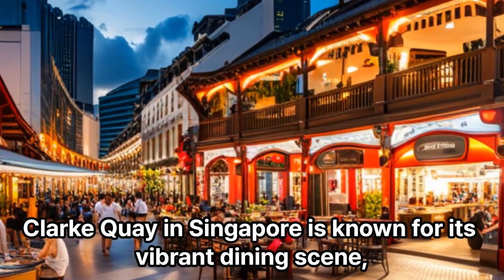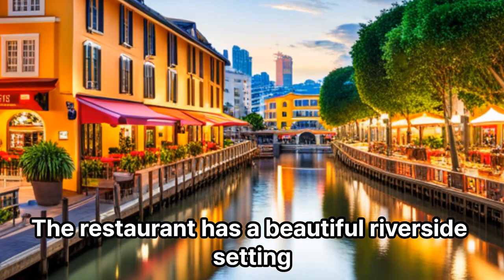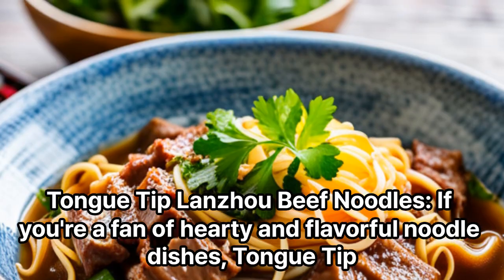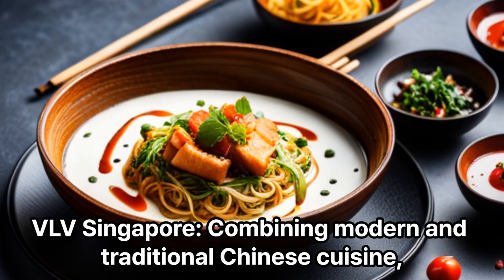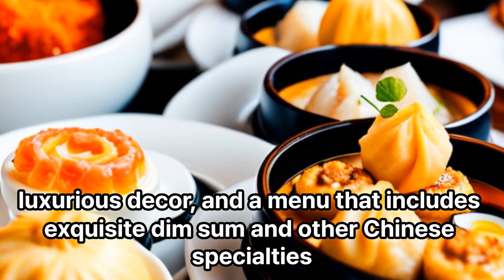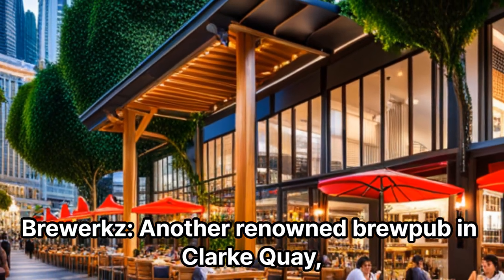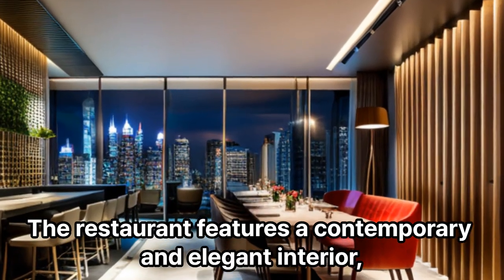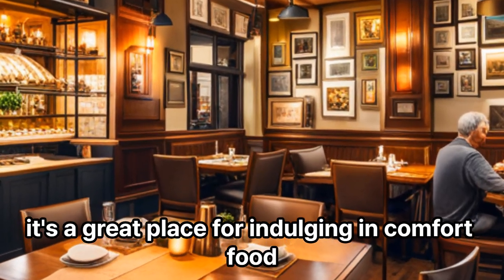Top 10 Best Restaurants in Clarke Quay And why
Sure! Here are the top 10 best restaurants in Clarke Quay, known for their smooth and fun dining experiences:

Haidilao Hot Pot: Haidilao is renowned for its interactive hot pot dining experience. It offers a wide variety of fresh ingredients, exceptional service, and entertaining performances by staff.

Tongue Tip Lanzhou Beef Noodles: This restaurant specializes in Lanzhou-style beef noodles, known for their hand-pulled noodles and rich broth. The casual and vibrant atmosphere adds to the enjoyment.

Señor Taco: Señor Taco offers authentic Mexican cuisine in a lively setting. With vibrant decor and delicious tacos, burritos, and margaritas, it's a popular spot for a fun and flavorful meal.

Peony Jade: For a taste of exquisite Cantonese cuisine, Peony Jade is a must-visit. The restaurant combines elegant interiors with delectable dim sum and traditional dishes, creating a refined dining experience.

McGettigan's: McGettigan's is an Irish pub and restaurant known for its lively atmosphere and delicious pub grub. It's a great place to enjoy a pint of beer, live music, and traditional Irish dishes.

VLV Singapore: VLV offers modern Chinese cuisine in a stylish and chic environment. With a contemporary twist on classic dishes, live entertainment, and a riverside view, it guarantees an enjoyable dining experience.

The Pump Room: The Pump Room is a microbrewery and restaurant that serves a range of craft beers and classic American dishes. Its energetic atmosphere, live music, and dance floor make it a favorite for a night out.

Jumbo Seafood: Jumbo Seafood is renowned for its fresh and delicious seafood, especially its famous chili crab. The waterfront location in Clarke Quay adds to the overall dining experience.

Octapas Spanish Tapas Bar: Octapas offers an authentic Spanish dining experience with its vibrant decor, energetic music, and delectable tapas. It's a great place to enjoy small plates and a lively atmosphere.

Hai Di Lao Fusionopolis: Another branch of the famous Haidilao hot pot chain, this restaurant offers the same interactive dining experience, coupled with fusion-style hot pot options. It's a fun and flavorful choice.

These restaurants in Clarke Quay provide a combination of delicious cuisine, lively ambiance, and interactive dining experiences, making them top choices for a smooth and fun dining experience.